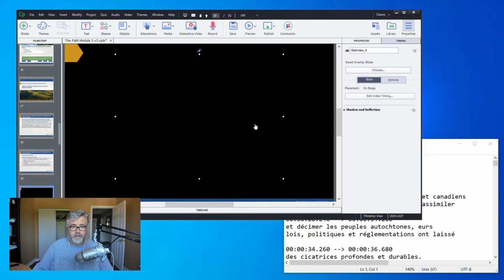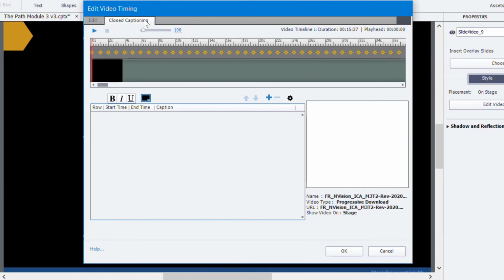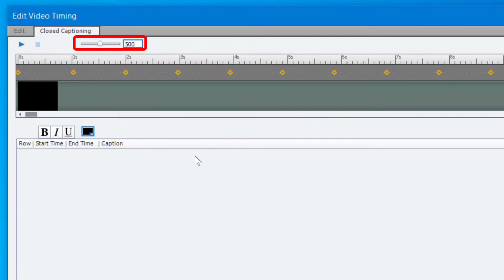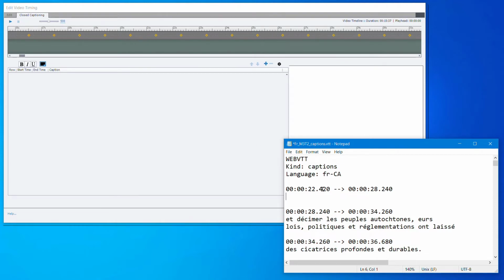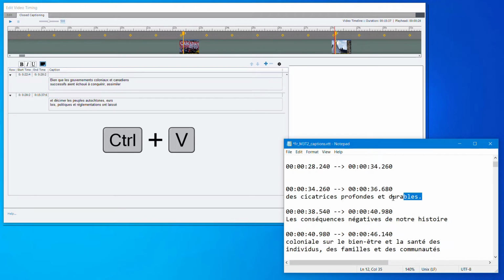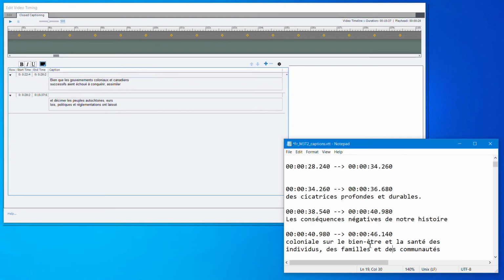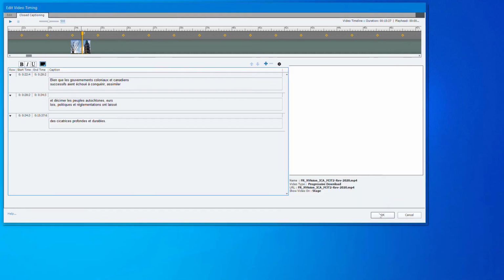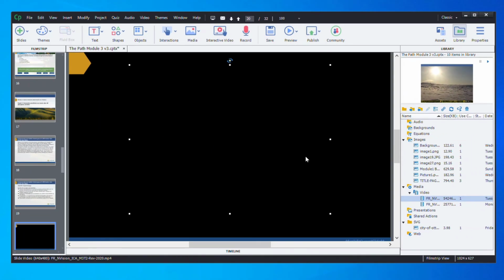Closed Captions for Slide Video in Your Adobe Captivate Classic Project